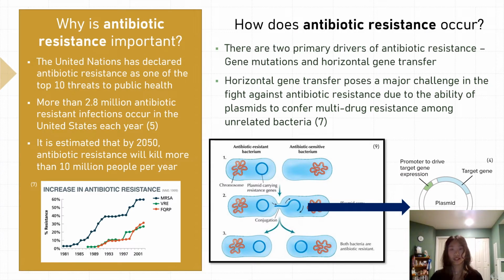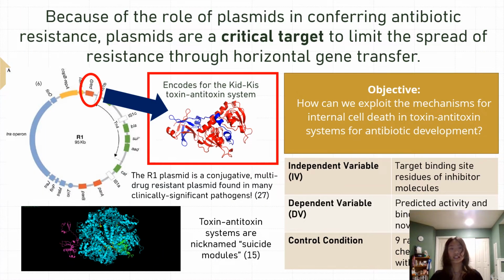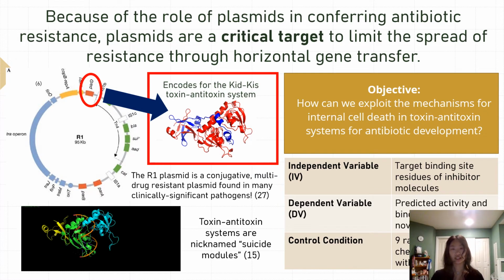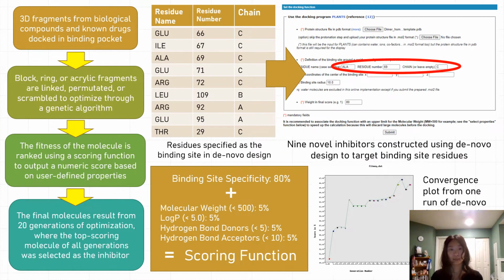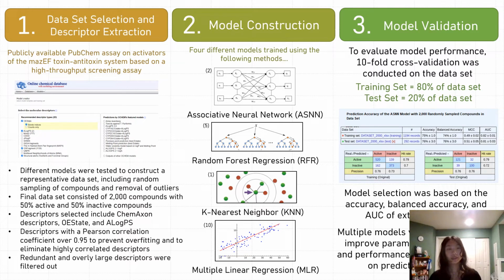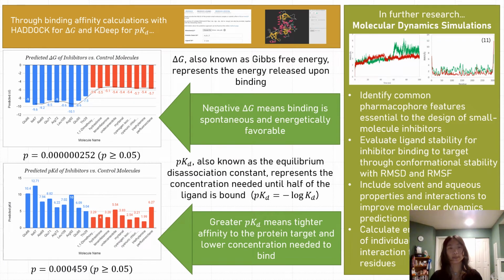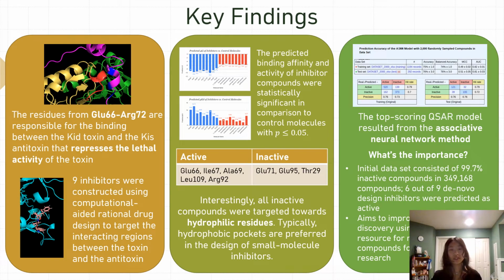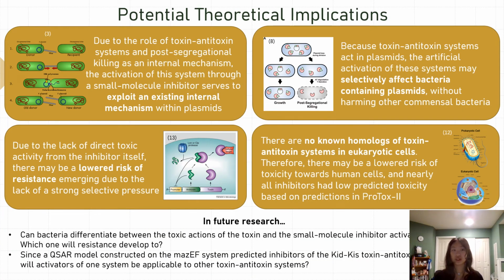Exploiting Plasmid-Mediated Resistance: Artificial Activation of Toxin-Antitoxin Systems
Poster Presentation at the 30th ISCB Intelligent Systems in Molecular Biology Conference